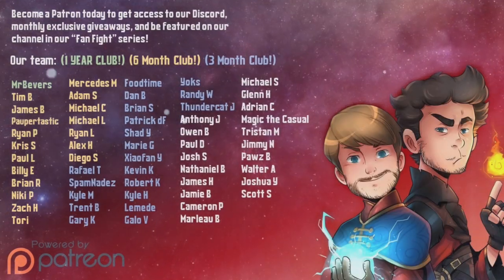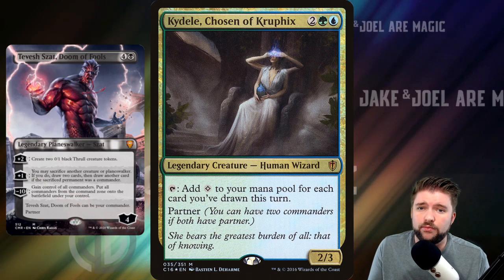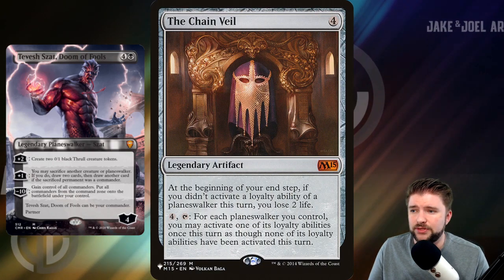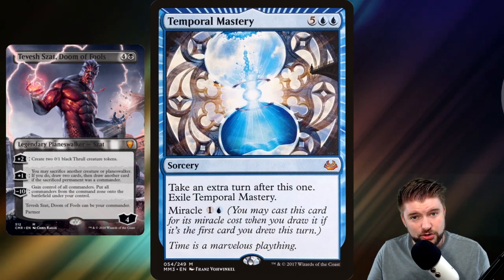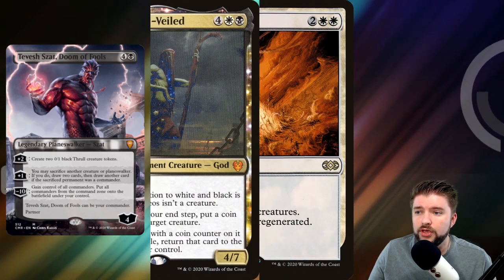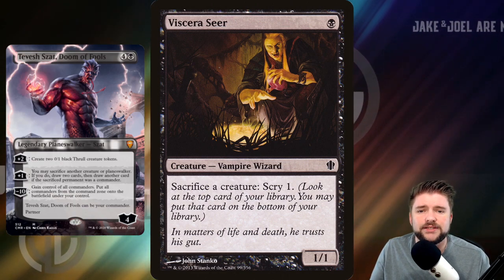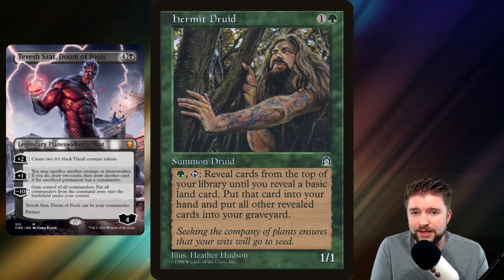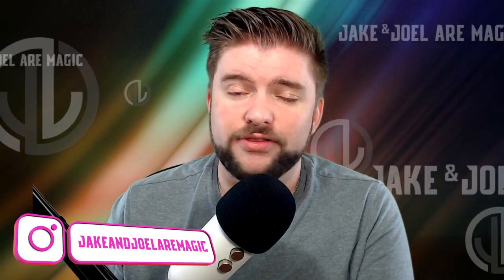Tevesh Szat, Doom of Fools | EDH Three Ways [Commander Strategies for Every Player]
Tevesh Szat, Doom of Fools is a new mono-black commander, that is getting printed into the Magic: The Gathering Multiverse, coming to us from Commander Legends. This planeswalker creates creatures, draws cards and can ultimate easily, to take control of all commanders AND Tevesh Szat can be partnered with another legend that has partner. The card is absolute gas! Joel offers 3 different strategies (for every player) for building Tevesh Szat, Doom of Fools, each doing its best to utilize Tevesh to its best potential! In the strong category, we start things off with leaning into Proliferate, partnered with a green commander, followed by Fun: Orzhov kill everything, partnered with Ravos, and finally, a Sultai Sacrifice cEDH build headlines in our Mean category! There is a lot to go over! Check out the video and thanks for spending your time with us!

~SOCIAL LINKS~

We're giving away a booster box of MTG at every 1,000 subscriber milestone on our way to 10,000 subscribers!